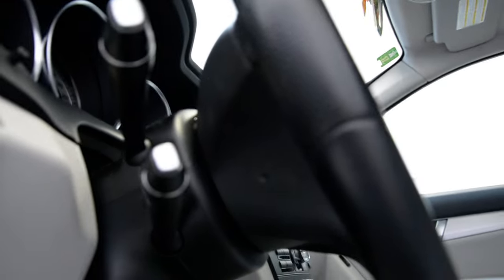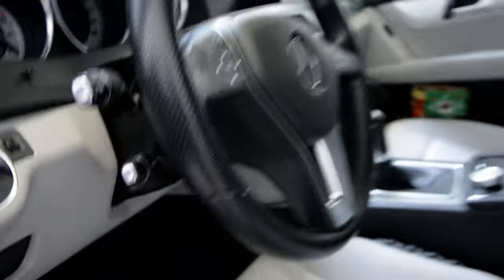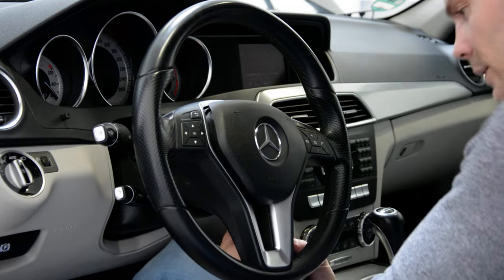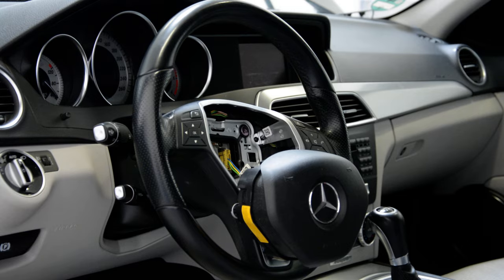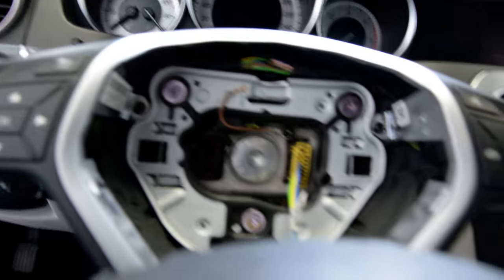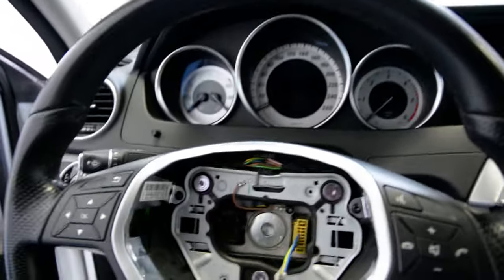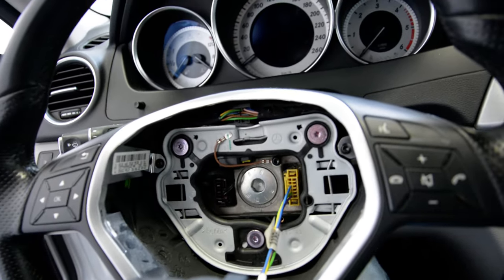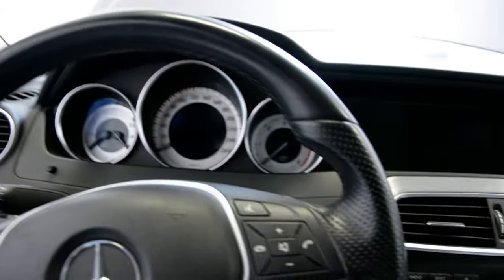Airbag removal W204 Mercedes C Class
how to remove the Steering Wheel Airbag from a Mercedes C Class W204 from 2012
Disconnect the battery before removing the airbag! Here is what removal tools i use :

With this camera I recorded this video:

Here is what   socket set I use :

Plastic removal tool:
-11 pieces removal tool set (I have bought this one for almost 3 years and I still use it)
-22 pieces removal tool set
-7 pieces ceap removal tool set

Torx:
-Torx Screwdriver Set from T5 to T30

Small Electric Drill Cordless Screwdriver:

Flexible Magnetic Pick Up Tool:

LED Flashlight:

Here are some cheap tools that I use daily in my workshop:

Plastic removal tool:
-11 pieces removal tool set (I have bought this one for almost 3 years and I still use it)
-22 pieces of a removal tool set
-7 pieces of cheap removal tool set

LED Flashlight:

Infrared Thermometer: